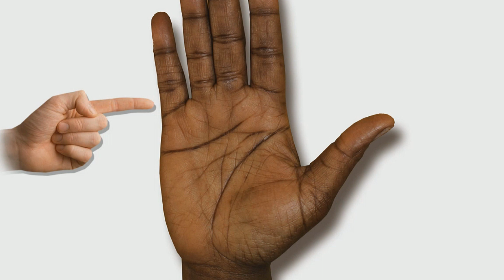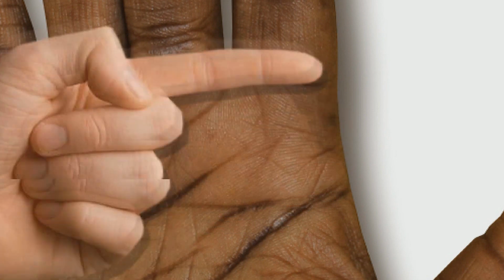SIXTH SENSE Female Palm Reading Palmistry #103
Your SIXTH SENSE or INTUTION is revealed as a mount just under the Index Finger on the Right Hand.

Lines, configurations and markings are explained in this new series. Revealed through Hand & Palm Readings & Analysis - Palmistry.

Kat Anders has a Masters Degree in the Health Sciences, a Bachelors Degree in music and has preformed over 6000 hand readings for well over 35 years.